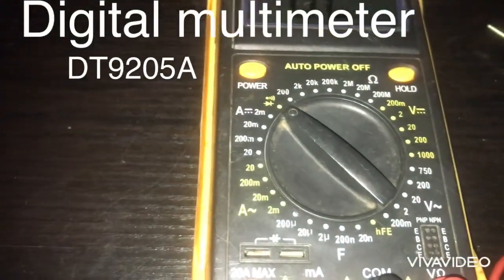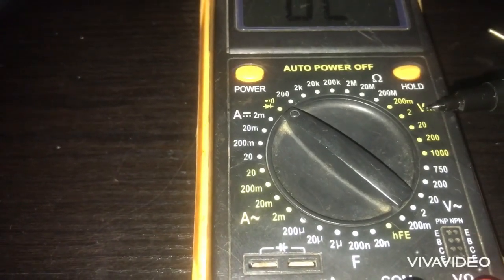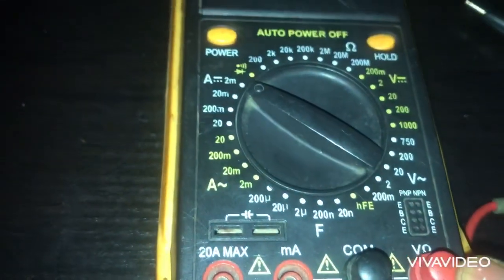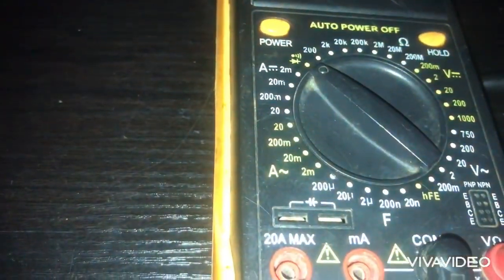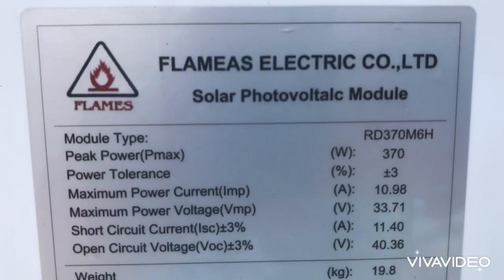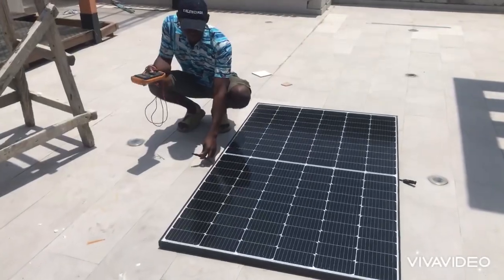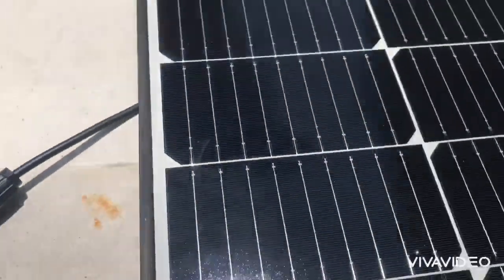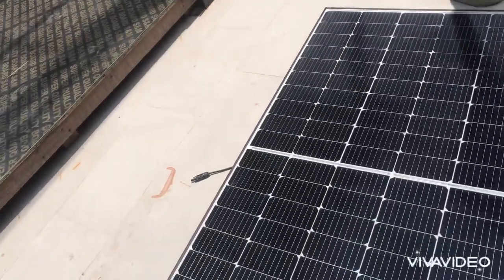How to use your multimeter to check your solar panel voltage